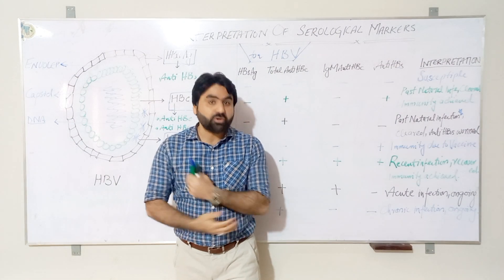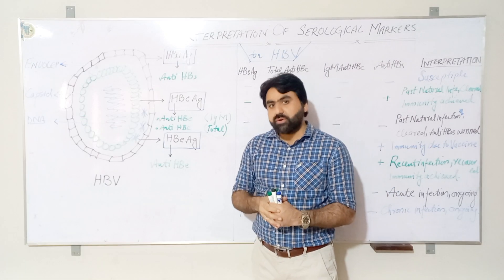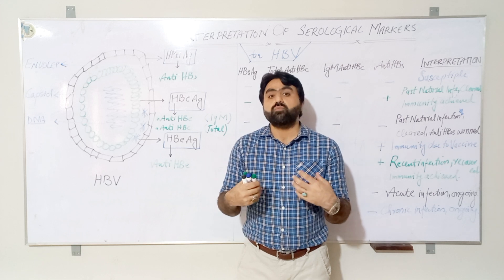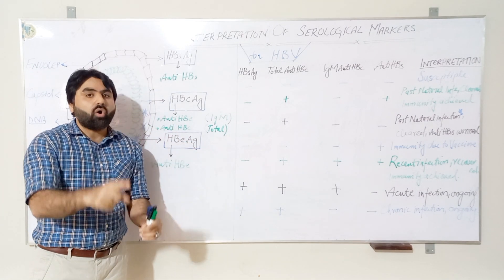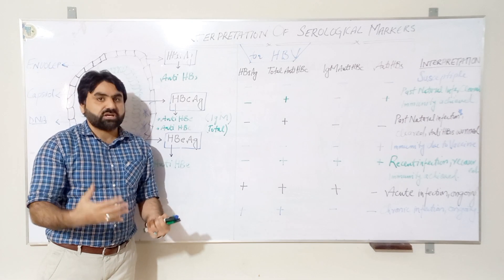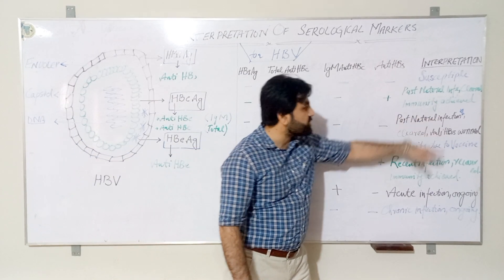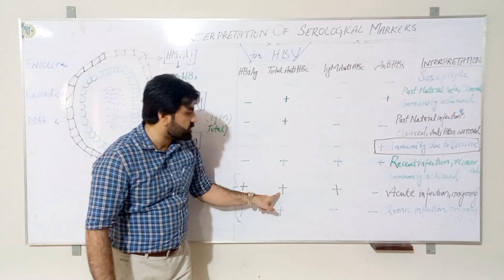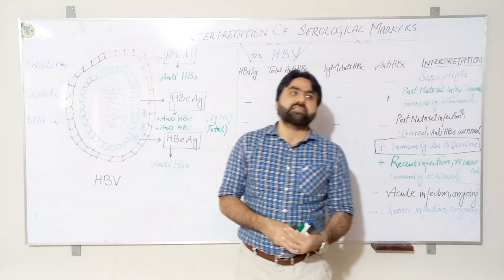Interpretation of Serological Markers for HBV Diagnosis| Hepatitis B Virus| HbsAg| English Version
This Video explain the location of different antigen in the structure of Hepatitis B Virus, also explain the interpretation of different serological markers for the diagnosis and differentiation of different phases of HBV infection including acute and chronic infection